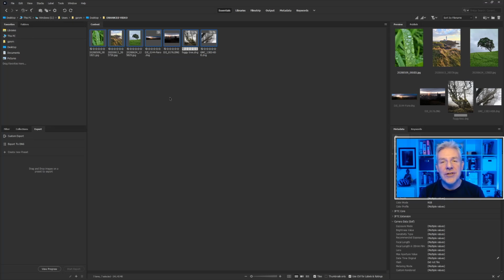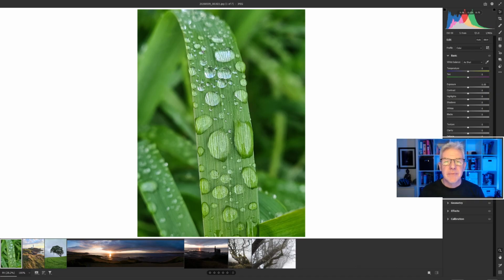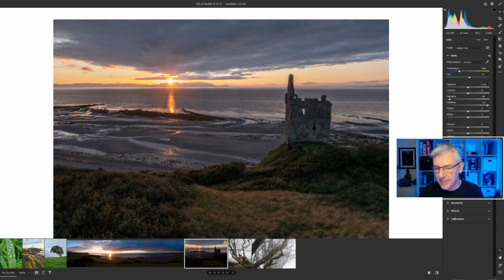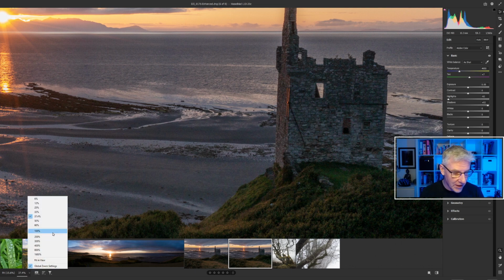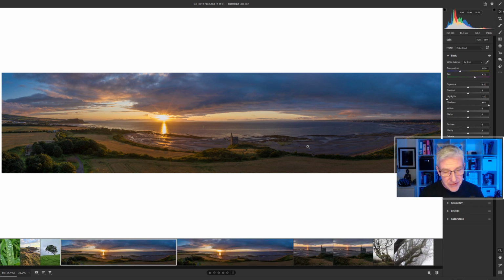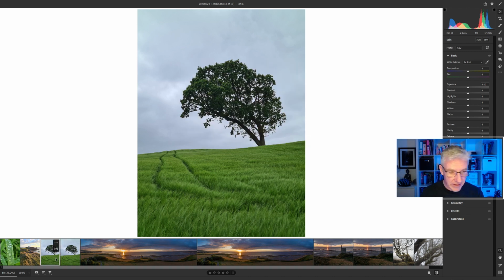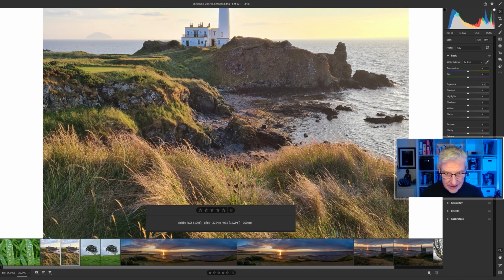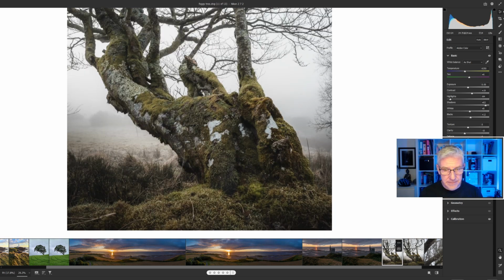Adobe Camera Raw 2021 - enlarge your photos with new super resolution feature!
Adobe's new update to Camera Raw 13.2  includes a Super Resolution feature to increase your photos size dramatically! Great new feature for all photos but for me in particular drone images and mobile phone shots.

To Purchase the Dragon Pack for $7.99 please follow the